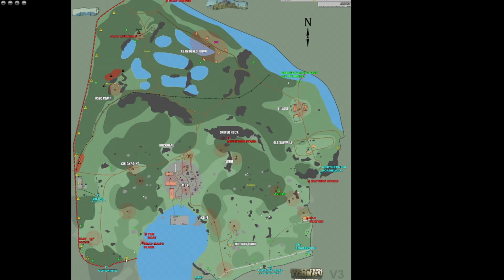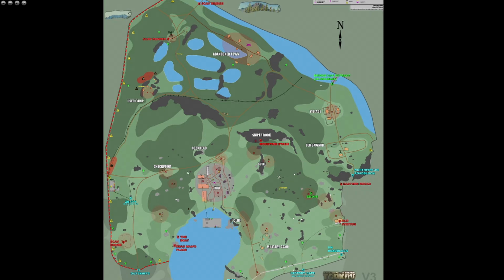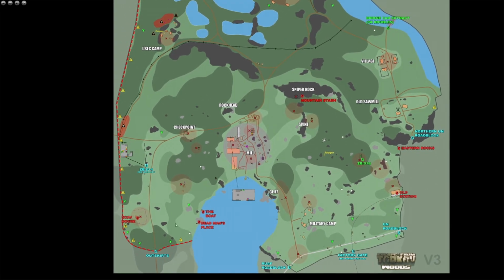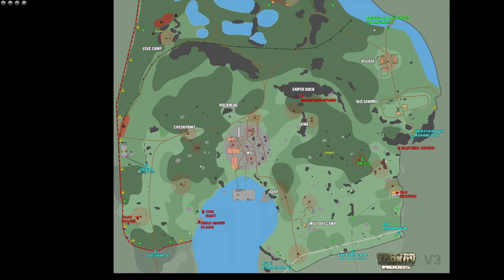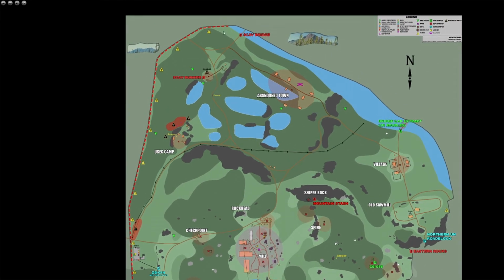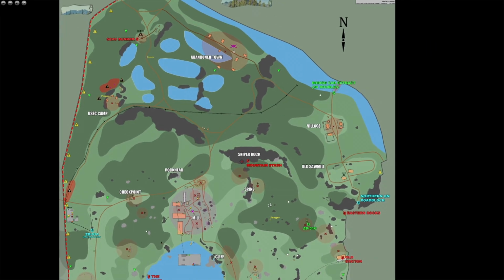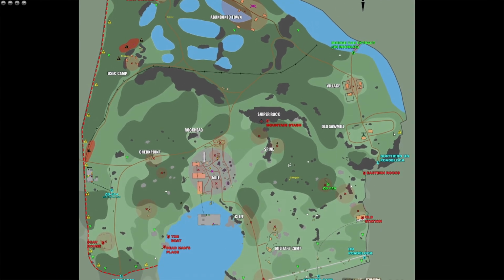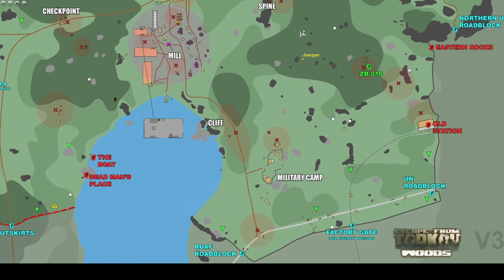Escape From Tarkov Woods map guide 2.0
this is my updated woods guide for escape from tarkov
timeline:
0:00 intro
0:26 spawns
0:49 extracts
1:20 map explanation
6:32 boss
7:29 ending